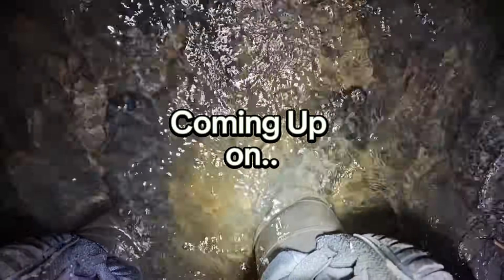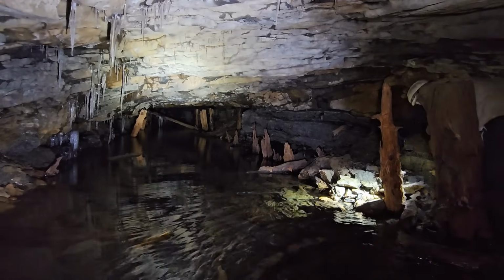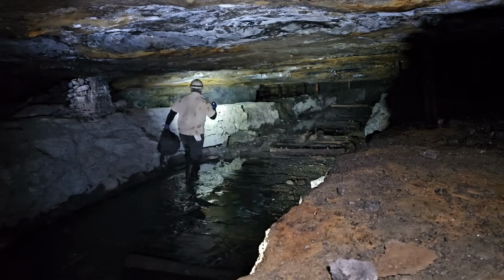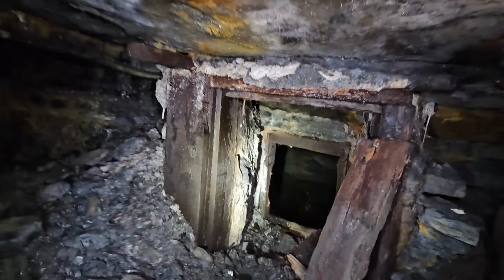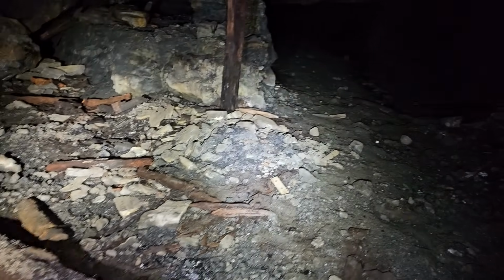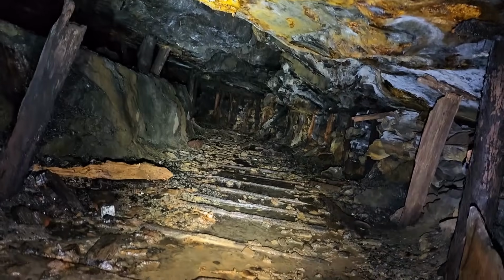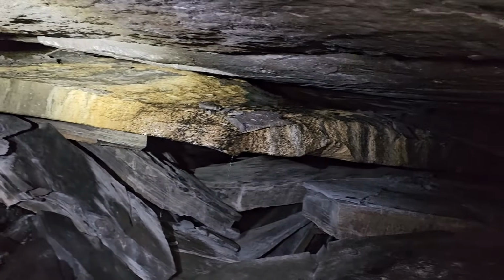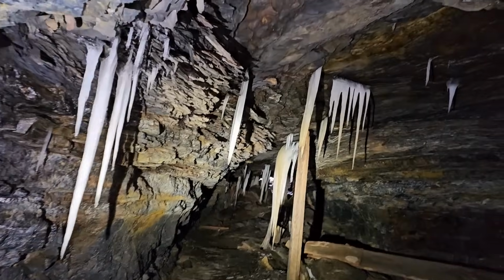Dark Crawl Space Left Me STUNNED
PLEASE Stay SAFE & Stay OUT!

Avoid mines, tunnels, and caves that may cause physical or psychological harm.
Always inform a 3rd party of your location while out exploring.